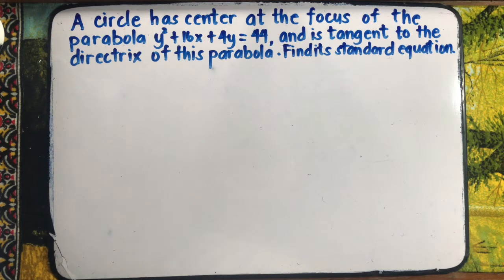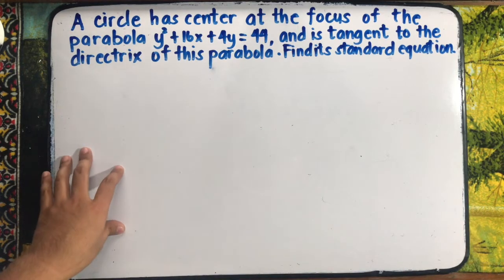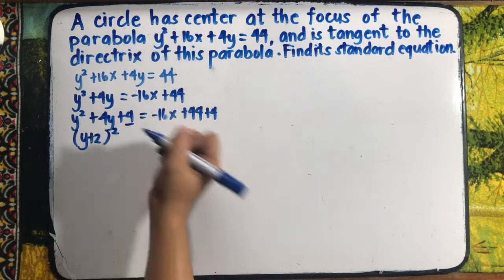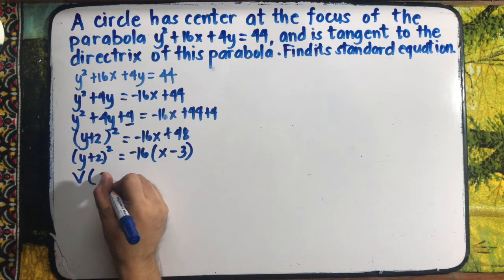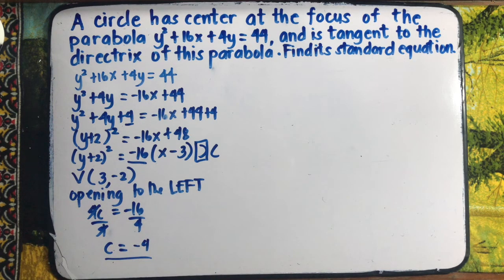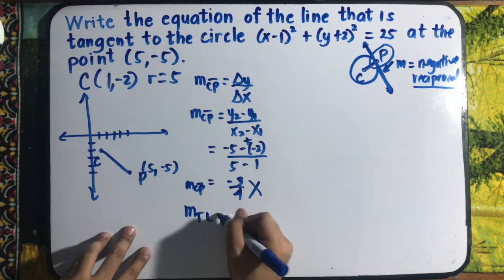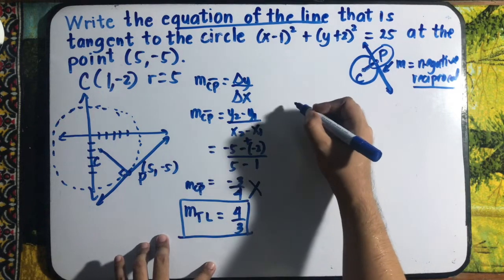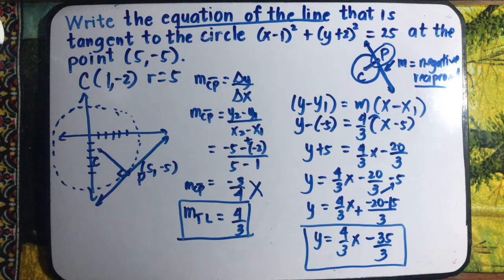PART 1 HOW TO SOLVE PROBLEMS INVOLVING CONIC SECTIONS | SHS - PRE CALCULUS | JUDD HERNANDEZ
WAYS TO SOLVE PROBLEMS INVOLVING CONIC SECTIONS | SHS - PRE CALCULUS | JUDD HERNANDEZ

Parabola and circles.